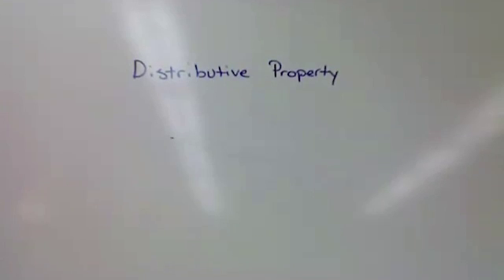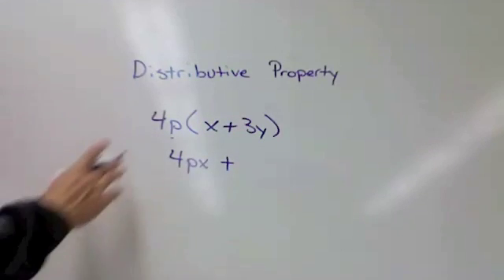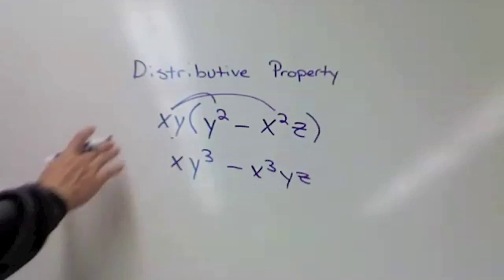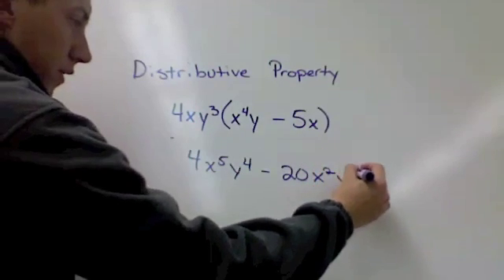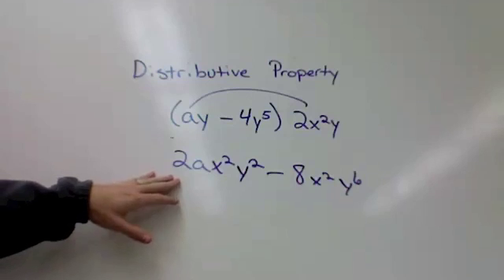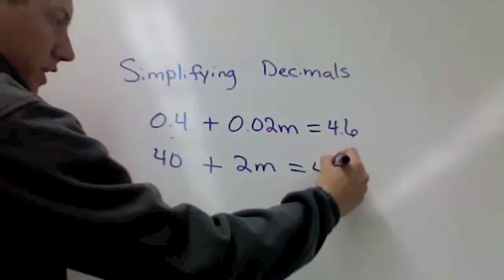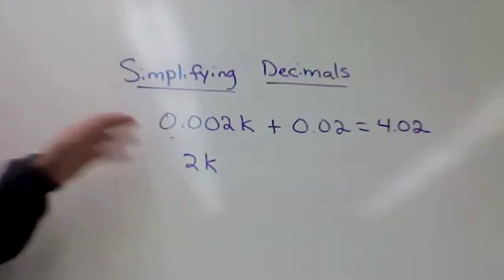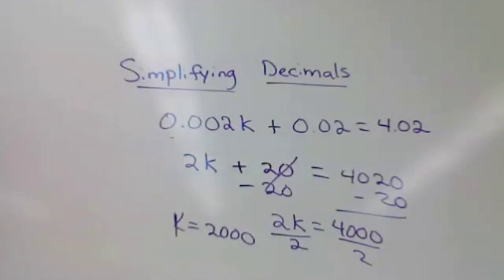Lesson 27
Distributive Property/Simplifying Decimal Equations